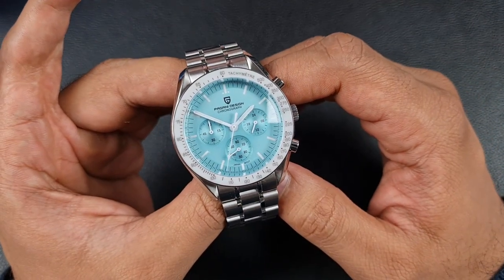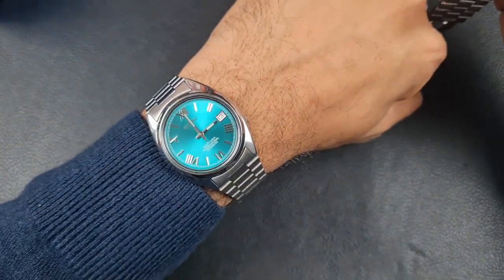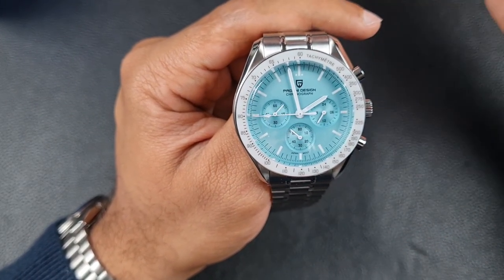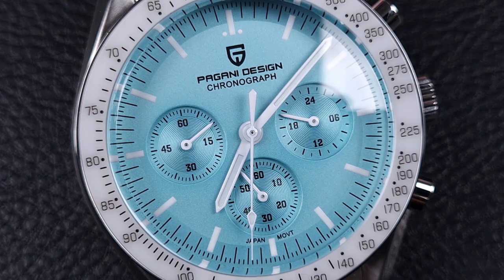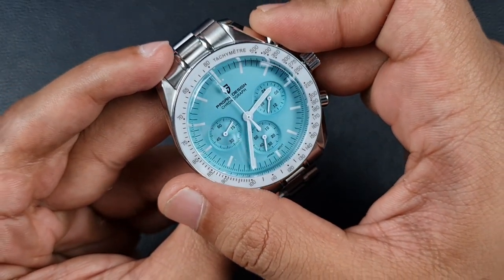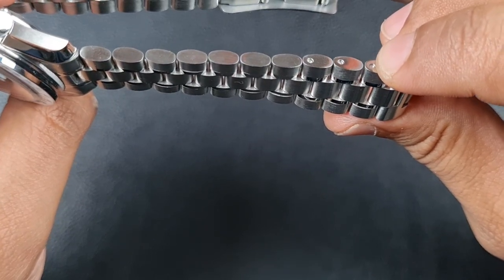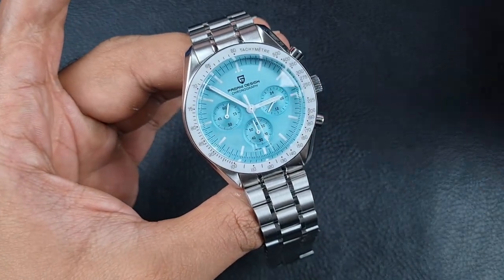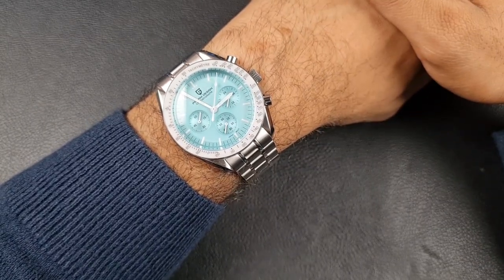PD1701 V4 - This is impressive! | Full review | The Watcher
Full review of the PD 1701 with the ice dial. This is such an impressively built watch from PD (minus the lume of course ) and they need to take some of the features present on this model and bring it across to their other models.